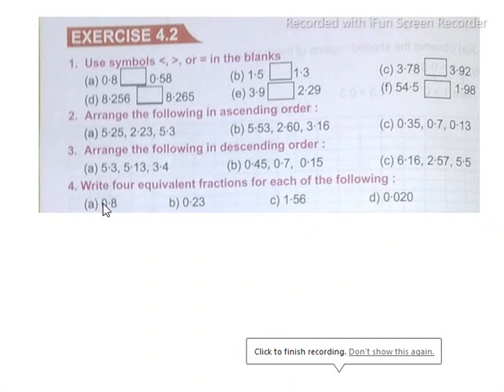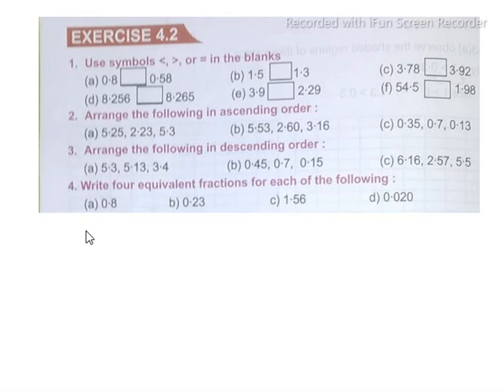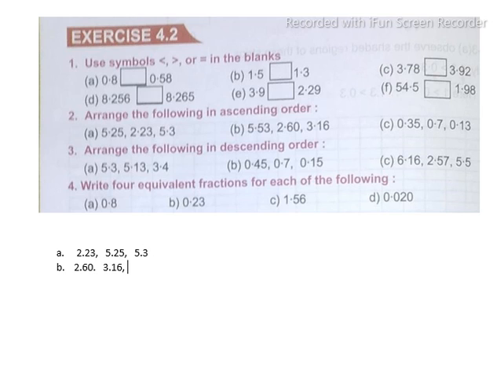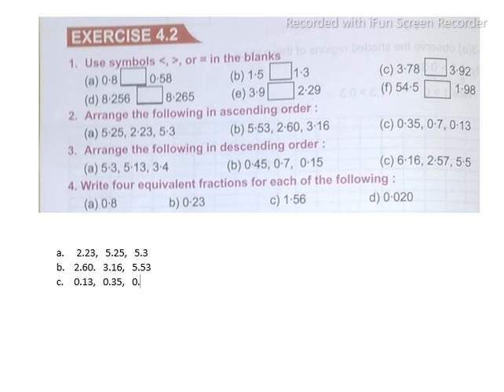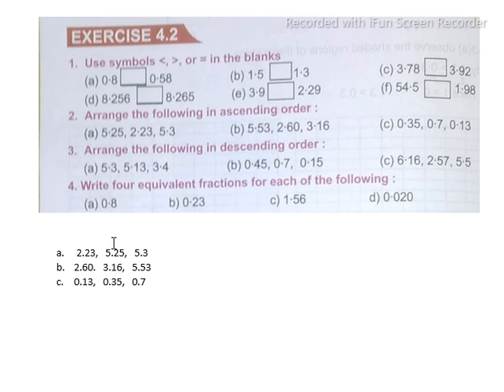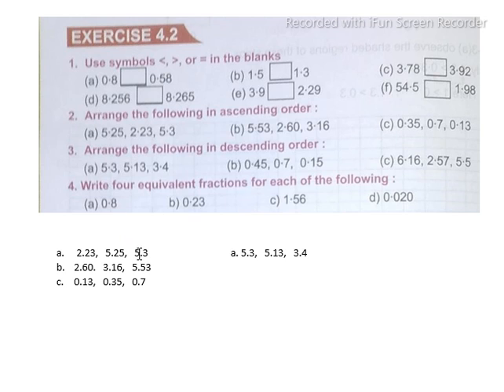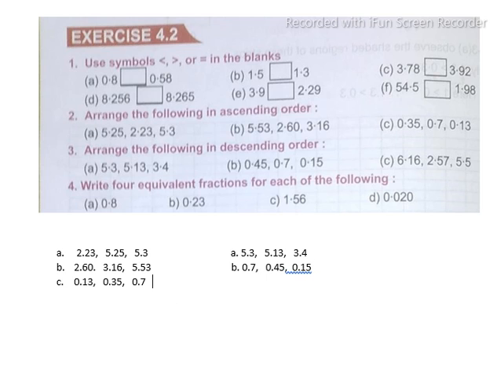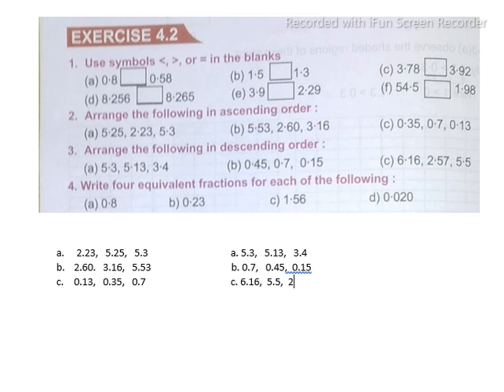Exc-4.2 Q2 & Q3 Class V Mathematics